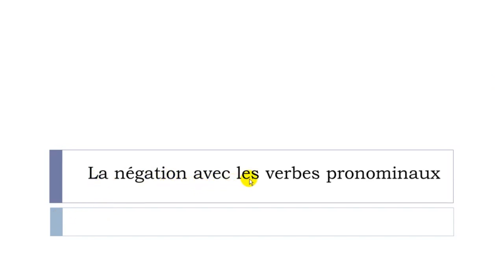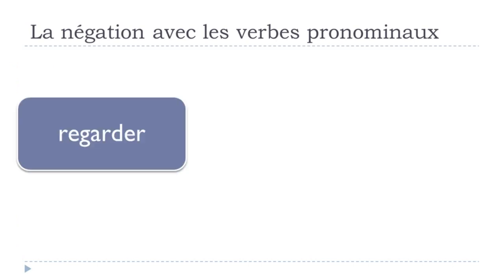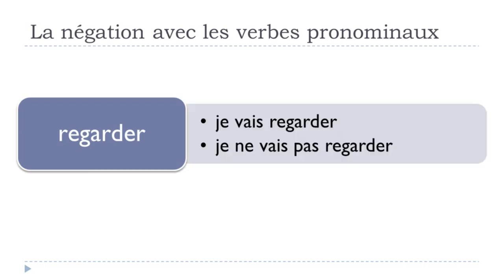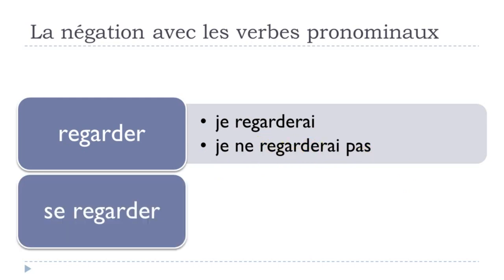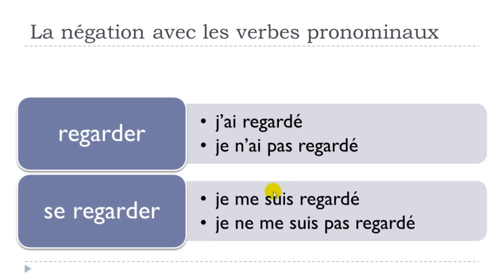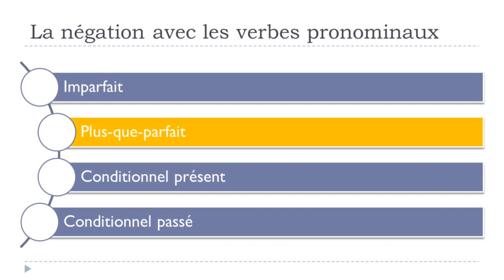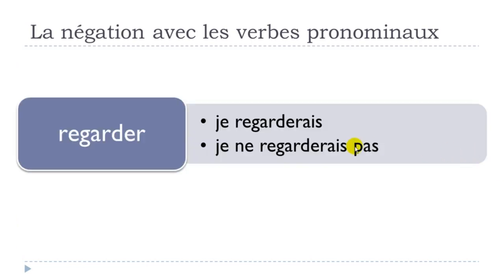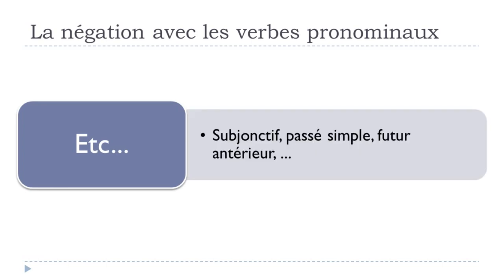The French lesson of the day I Les verbes réfléchis à la forme négative